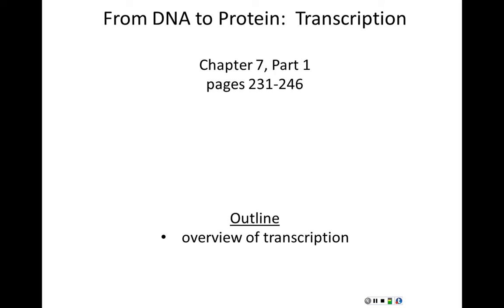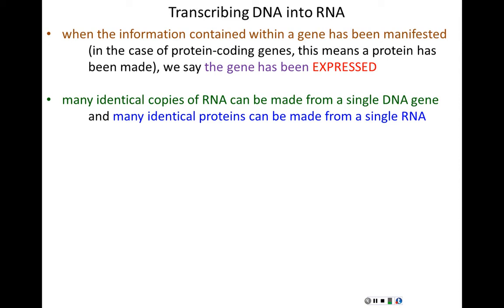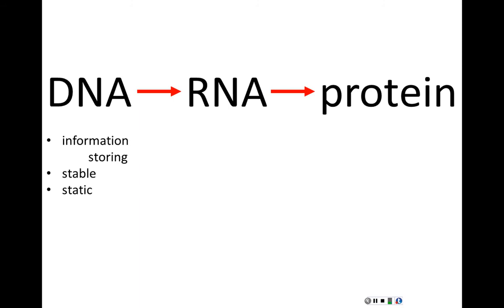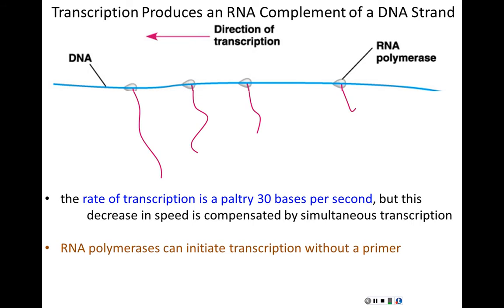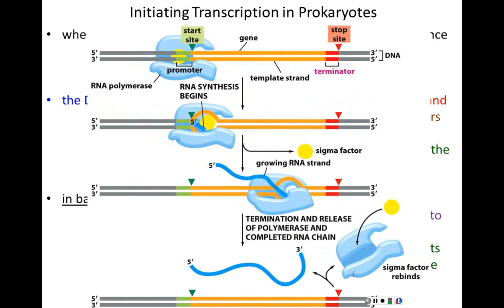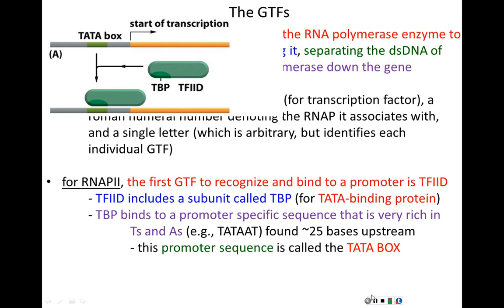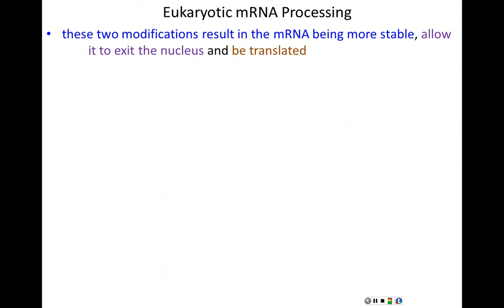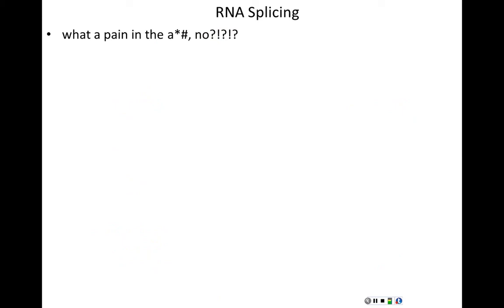Lecture 5 - From DNA to Protein Transcription (Chapter 7, Part 1)